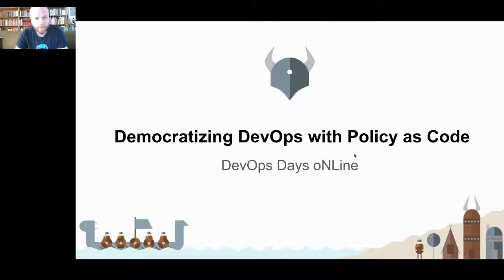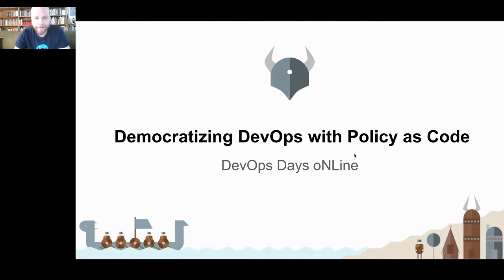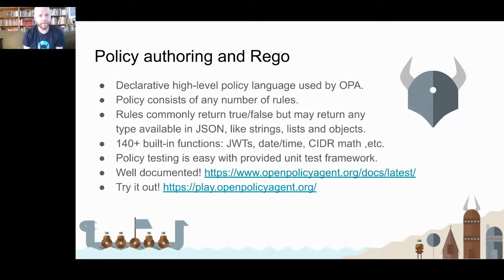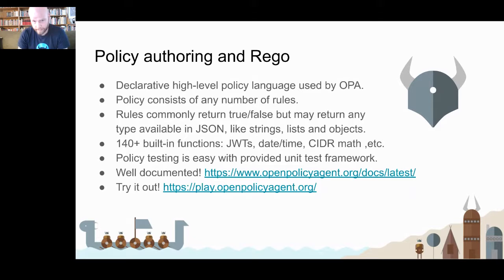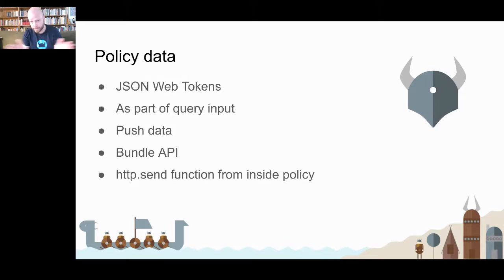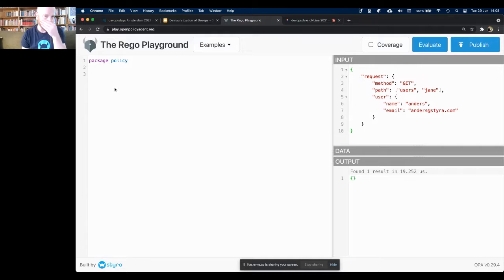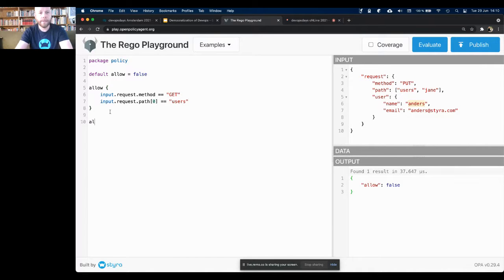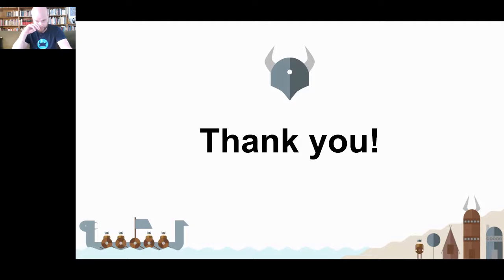Devopsdays 2021 oNLine - Anders Eknert - Democratizing DevOps with Policy as Code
Democratizing DevOps with Policy as Code

Organizations have relied on wikis and tribal knowledge to document and enforce important rules that govern how their systems behave, but today, many organizations pursue “policy as code” for greater control and visibility over their stacks. Instead of writing policies in documents or relying on manual checks, organizations leverage policy engines to codify and enforce rules across all of their systems.

Join for an introduction to “policy as code” that demonstrates (with real-world examples) how you can codify and enforce your organizations complex policies. The session will show how you can leverage the Cloud Native Computing Foundation’s Open Policy Agent project to enforce a range of policies over Kubernetes, Terraform, microservices, and more.